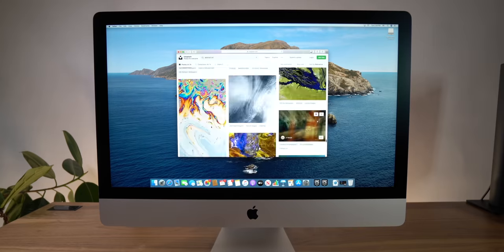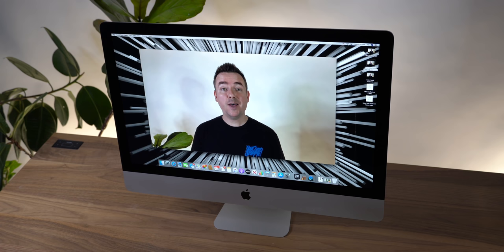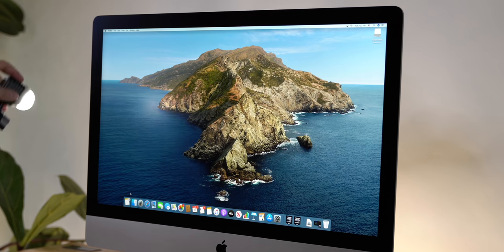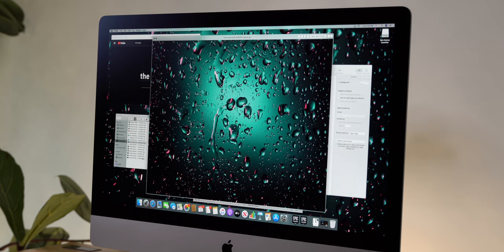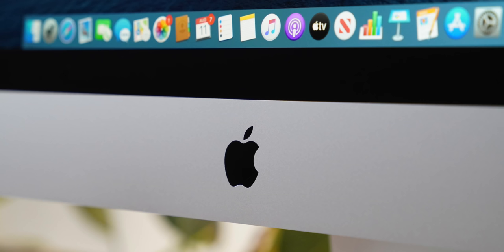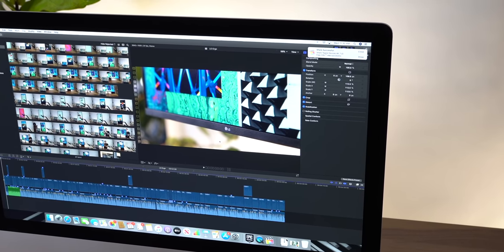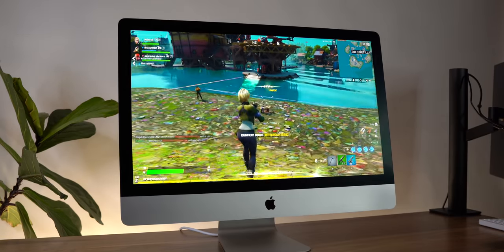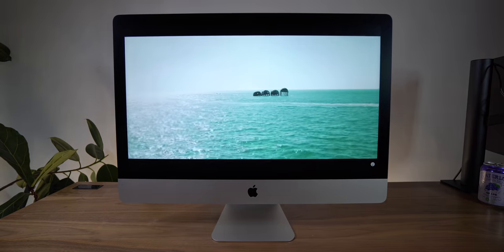iMac 2020 Review - Do You Even Need An iMac Pro?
Apple just announced a brand new 2020 iMac update and even though it has a familiar design there are plenty of new features to consider. In this review I test the new (much better) 1080p webcam and the new 3 mic array, I give you some in-depth looks at the new nano-texture screen option, talk about some real life performance testing and more!

Get snack-sized video clips from the podcast!

Timestamps:
0:00 - Start
1:03 - New 1080p smart web cam
2:17 - The display & nano-texture etching
4:45 - Speakers
5:18 - Performance
6:42 - Gaming settings and test
7:09 - Other good stuff
7:33 - Who this iMac is for and who should buy
8:21 - Looks
9:08 - Buy now or wait for Apple Silicon?